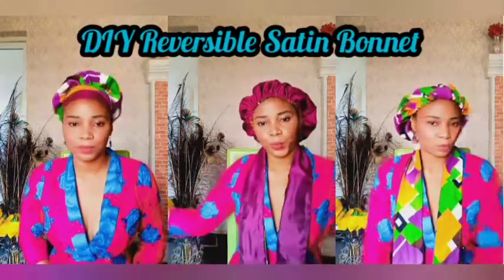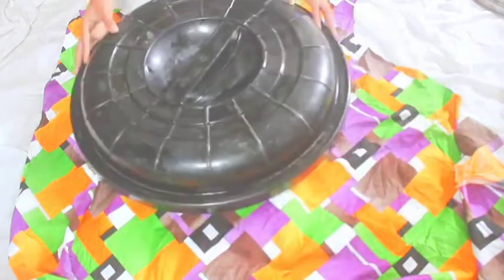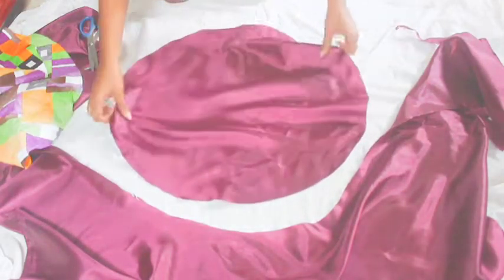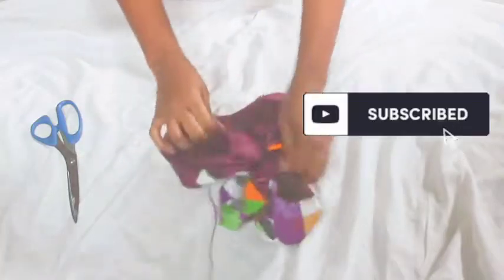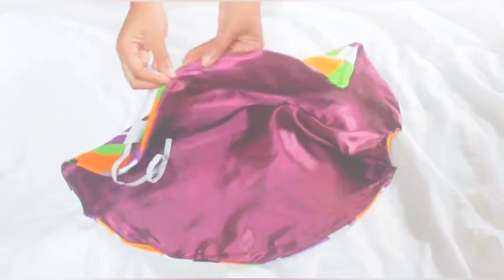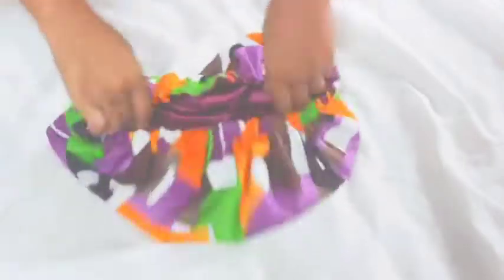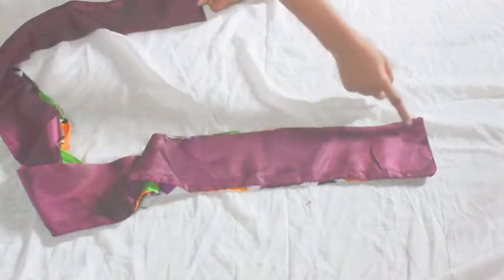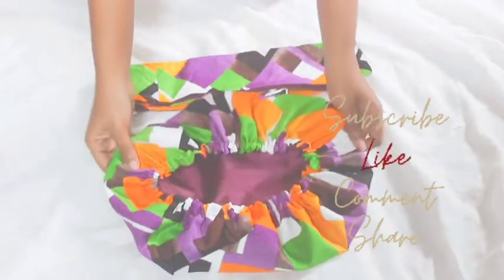DIY Satin Bonnet / No Pattern /no Measurements needed /Reversible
Hello everyone, This week I'm showing you all HOW TO MAKE REVERSIBLE SATIN BONNET. This is a basic beginners friendly video that's easy to follow.
So don't be quick to go buy a Satin bonnet.

Here is my other  FAHION DIY VIDEO you might be interested in down below.

Get social with me on IG @esosandra